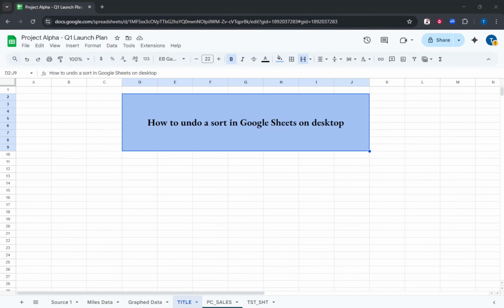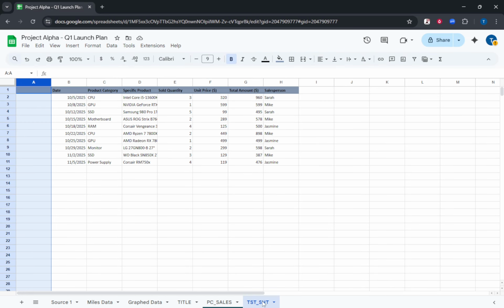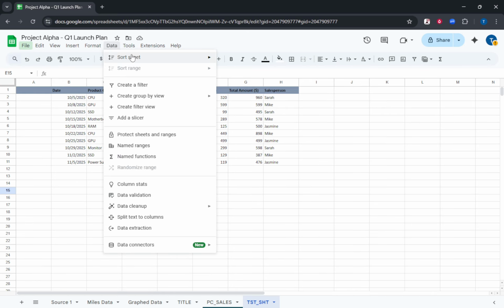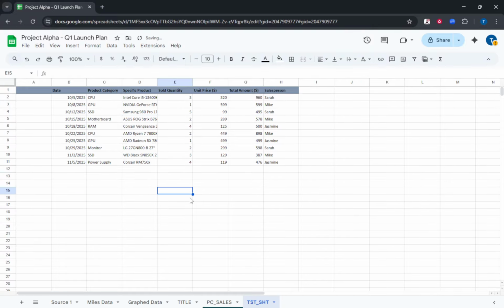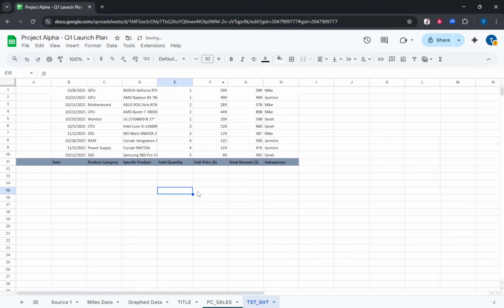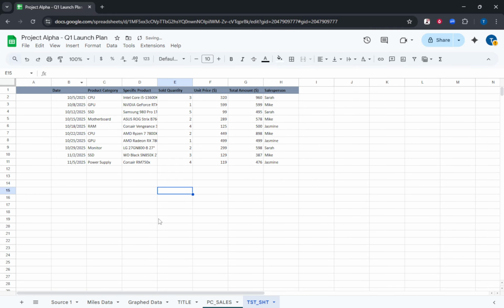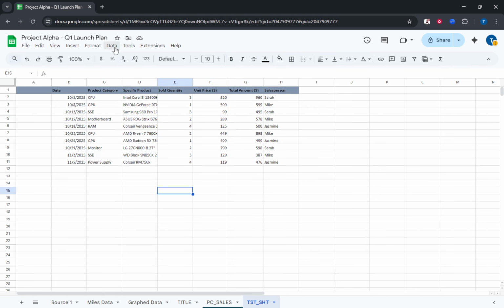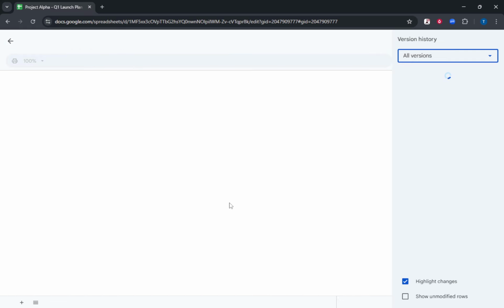How to Undo a Sort in Google Sheets on Desktop [2026 Guide]